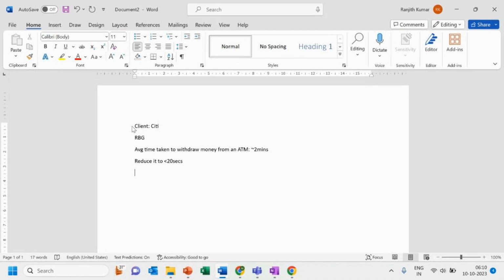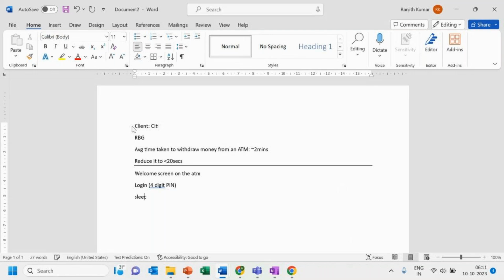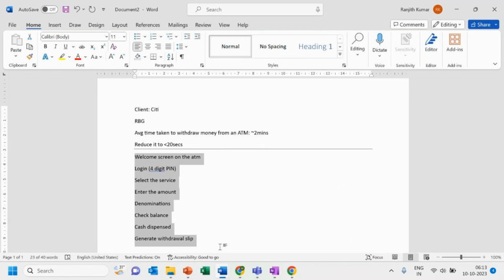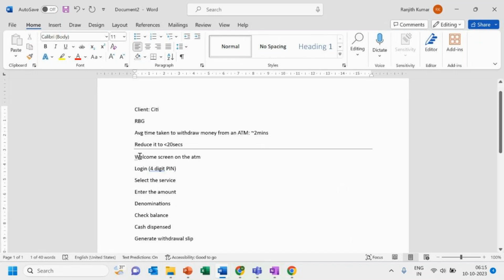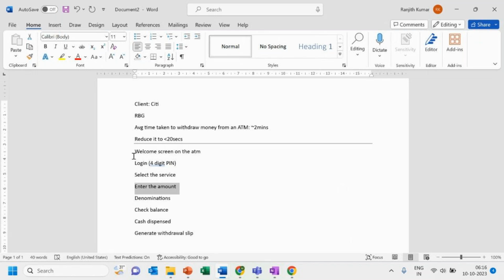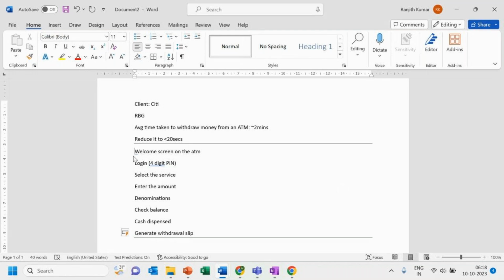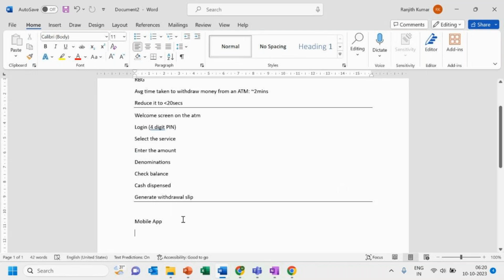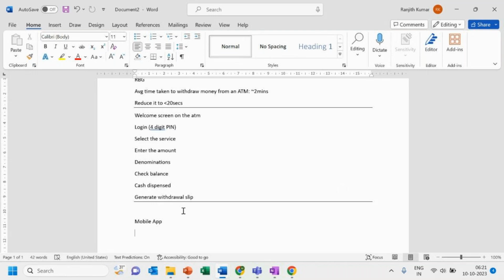Business Analyst Training Video53 - Capstone Project1.2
Learn about IT Business Analysis through practical hands-on approach using this as an example.